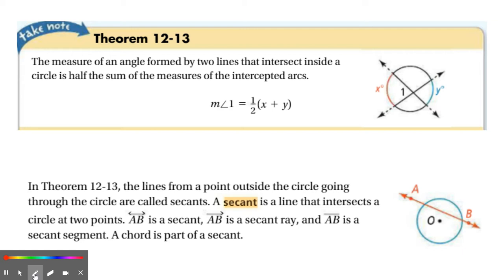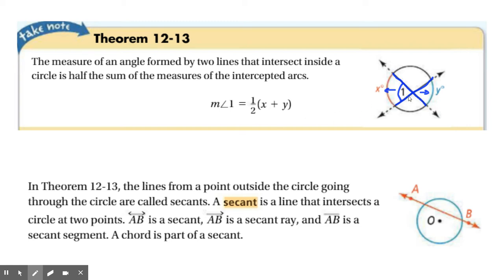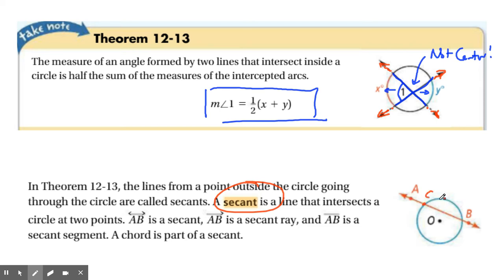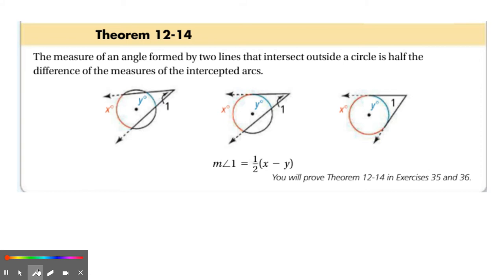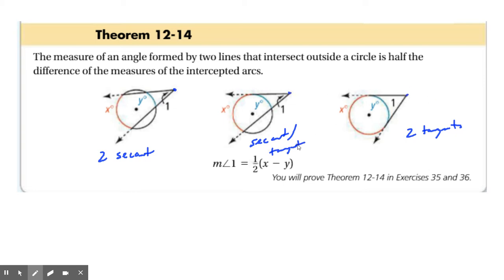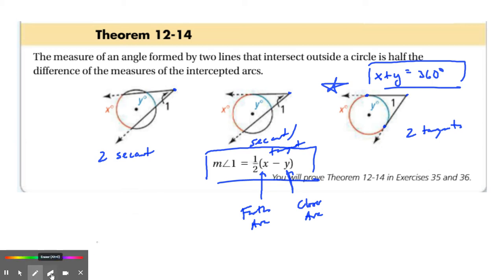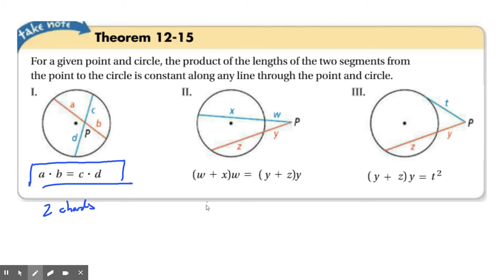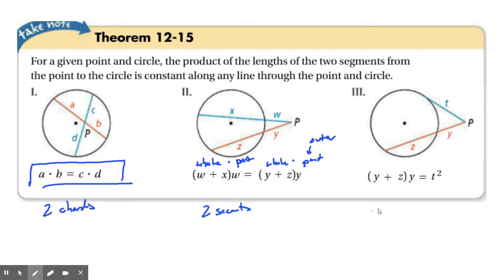hon geo 12.4 - angle measures and segment lengths #1